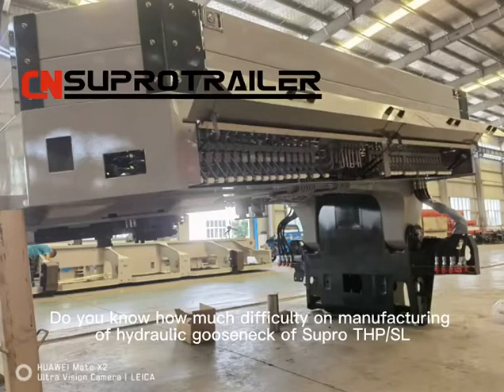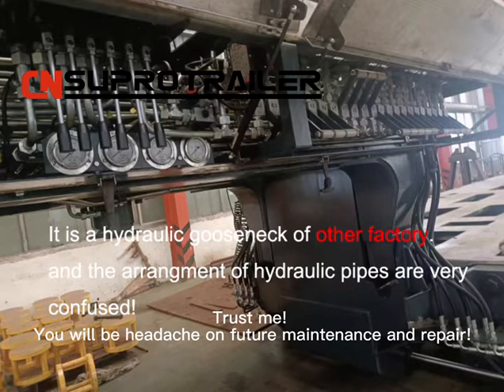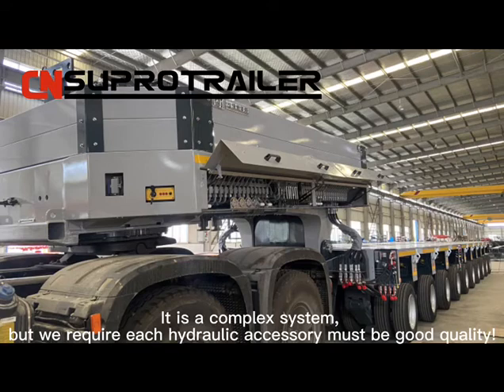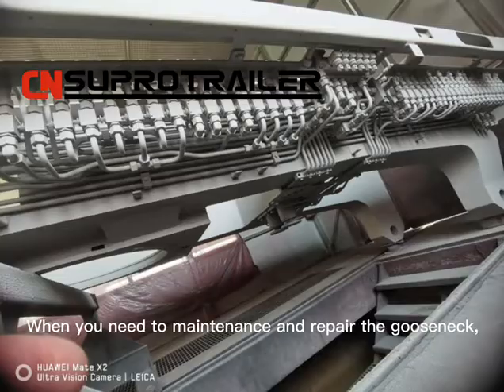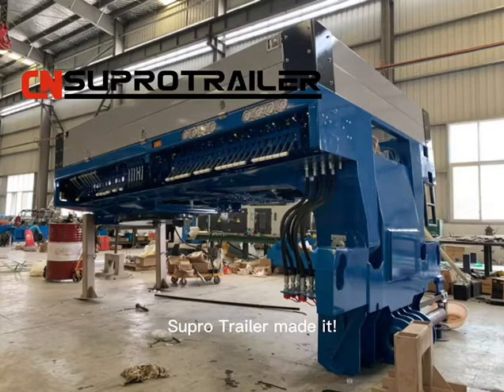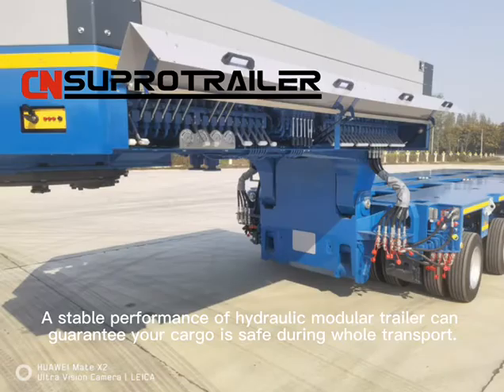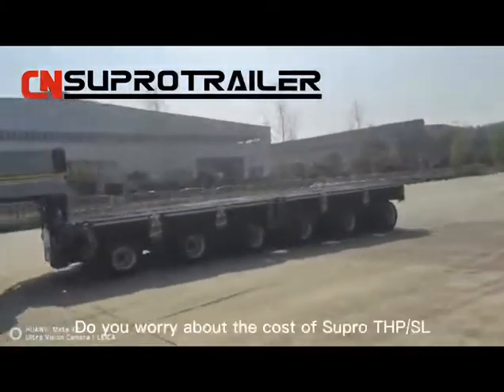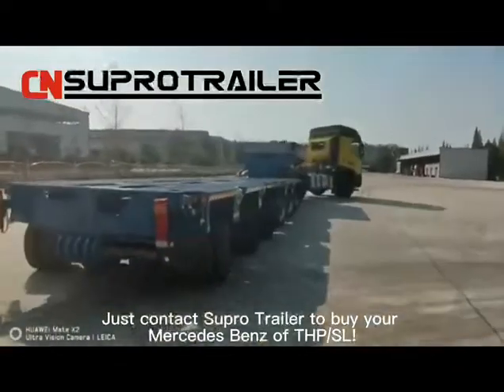How much difficulty on manufacturing of Goldhofer hydraulic gooseneck?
Do you know how much difficulty on manufacturing of hydraulic gooseneck of Supro THP/SL?
❐It is a hydraulic  gooseneck  of another  factory,  you can see it do not leave any rooms for quick connector exchange, and the arrangement of hydraulic pipes are very confused.Trust me! You will be headache on future maintenance and repair.  But you can check same part of Supro hydraulic gooseneck, we leave some resonable rooms for your future operation.
❐A hydraulic gooseneck has twinty seven pieces of quick connectors, thirty nice pieces of ball valves, 100pcs transit joints, 160 meters of steel pipes, 200pcs of screw thread connectors. It is a complex system, but we require each hydraulic accessory must be good quality! So it do not allow any oil leakage under full loading.
❐The design of hydraulic system must be reasonable, and also the arrangement of hydraulic pipes must be clear and regular! When you need to maintenance and repair the gooseneck, it should be be easy to find issues and convinient to repair broken parts!
❐Now you should know if a factory wants to produce a hydraulic gooseneck as well as Goldhofer, the difficulty is equal to an auto factory produces a car as well as Mercedes Benz!
❐Supro Trailer made it! If we only proposal one superior gooseneck, you may suspect it is only for exhibition. But it is our another gooseneck, you can see it is also very good! So you can expect a good quality of THP/SL from Supro Trailer!
❐A stable performance of hydraulic modular trailer can guarantee your cargo is safe during whole transport! So it would not distract your time and energy from other projections, then you can concentrate on new business.  Supro Trailer is able to be your business partner, and give you confidence to win more business from markets!
Do you worry about the cost of Supro THP/SL?
❐It only need half cost of Goldhfoer, but you can get a trailer as well as Goldhofer! Even the price of Supro THP/SL is very competitive in China!Just contact Supro Trailer to buy your Mercedes Benz of THP/SL!